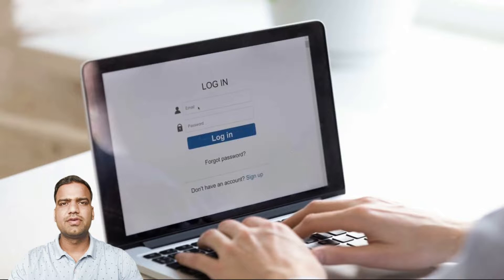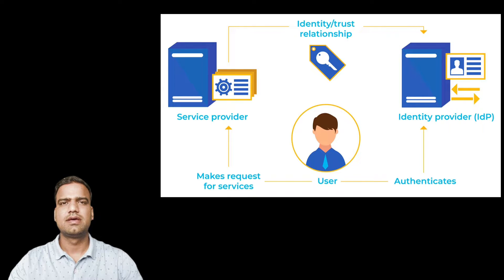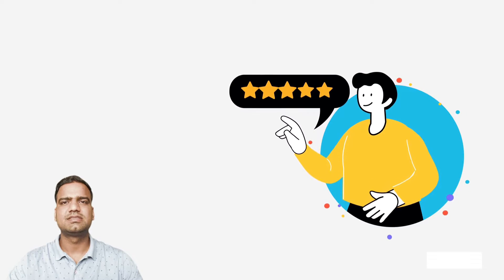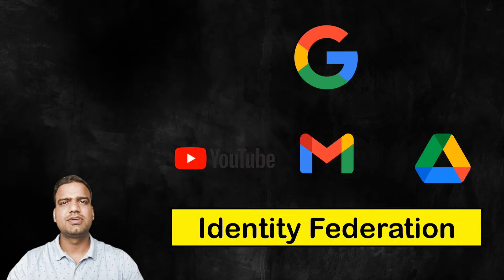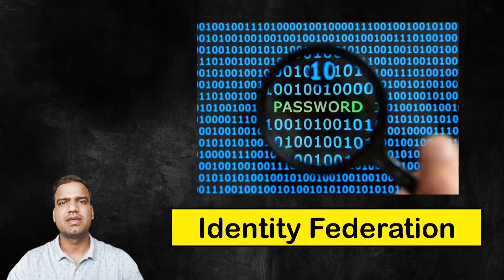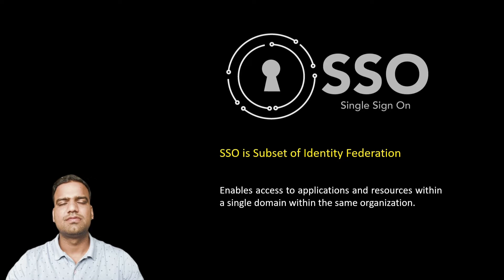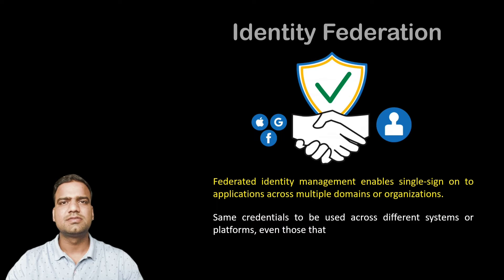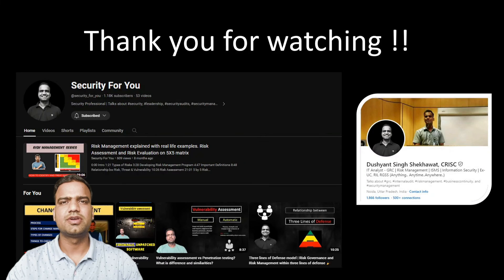Identity Federation in access control : The Future of Logins? Explained🔥 SSO vs Identity Federation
Power of Identity Federation in Access Control

Ever wondered how you log in to multiple platforms with just one set of credentials?  That's the magic of Identity Federation! 🪄

This video explores this innovative access control system, explaining:

What is Identity Federation?
How does it work?
Benefits of using Identity Federation:
Enhanced security
Improved user experience
Reduced password fatigue
Examples of Identity Federation in action (e.g., Google account for YouTube, Gmail, Drive)
Relationship between Identity Federation and Single Sign-On (SSO)
Learn how Identity Federation can streamline access, improve security, and enhance user experience for your business!

In this video, you'll also discover:

How to identify if a company is using Identity Federation
Tips for choosing the right Identity Federation solution
Watch now and unlock the potential of Identity Federation!

🔍 Key Takeaways:

🤝 System of Trust: Identity Federation establishes trust between various software applications and systems across different enterprises, allowing users to utilize the same credentials seamlessly.
🔒 Enhanced Security: Say goodbye to the hassle of managing multiple usernames and passwords! Identity Federation reduces the risk of password-related breaches, fortifying your online security.
🚀 Improved User Experience: Navigate through different platforms effortlessly with a single set of credentials. Experience the convenience and speed of Identity Federation in action.

How does Identity Federation work?

What are the benefits of using Identity Federation?

What are the security considerations for using Identity Federation?

How is Identity Federation different from Single Sign-On (SSO)?

How can companies implement Identity Federation?

What are the different types of Identity Federation solutions?

What are the costs of implementing Identity Federation?

What are the challenges of implementing Identity Federation?

What are the future trends in Identity Federation technology?

What are some real-world examples of Identity Federation in action?

How can I use Identity Federation to log in to multiple platforms with one set of credentials?

How can I find out if a company is using Identity Federation?

How can I improve the security of my Identity Federation setup?

How can I troubleshoot problems with Identity Federation?

What are the best practices for using Identity Federation?

What are the legal implications of using Identity Federation?

How can Identity Federation be used to improve user experience?

How can Identity Federation be used to reduce password fatigue?

How can Identity Federation be used to enhance security?

What are the different protocols used in Identity Federation?

What are the different standards for Identity Federation?

What are the different security features of Identity Federation solutions?

How can I integrate Identity Federation with my existing systems?

What are the different types of Identity Providers (IdPs) and Service Providers (SPs)?

How can I choose the right Identity Federation solution for my business?

What are the different deployment options for Identity Federation solutions?

How can I scale my Identity Federation solution?

How can I monitor and manage my Identity Federation system?

How can I troubleshoot technical problems with Identity Federation?